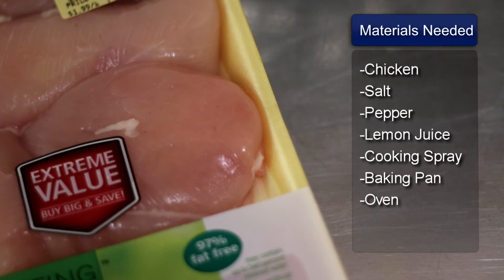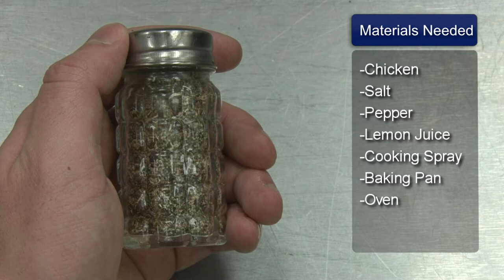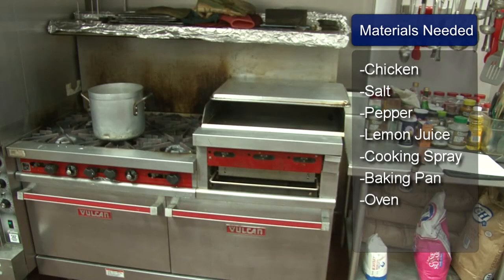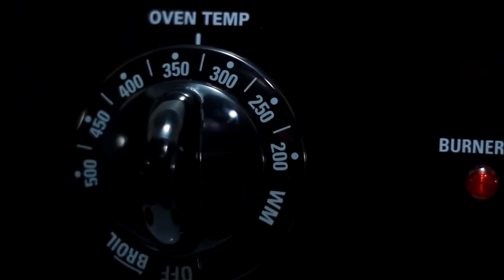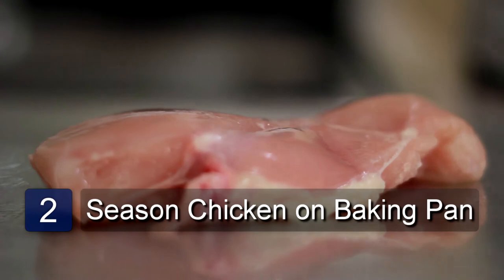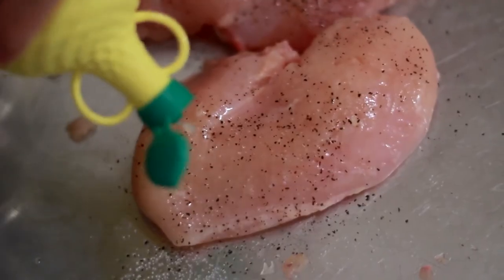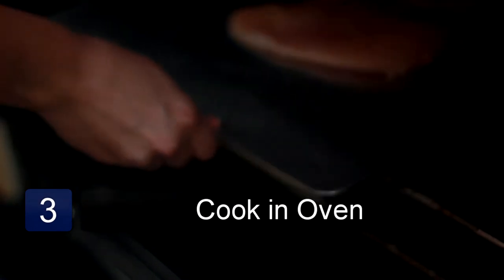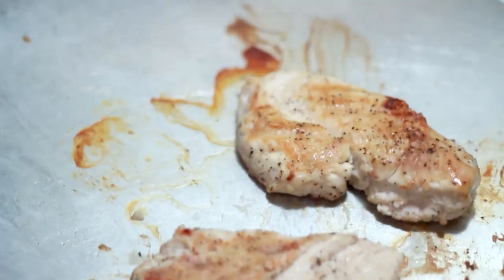Chicken : How to Make Low-Fat Lemon Chicken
Making a good low-fat lemon chicken recipe is much easier than people think. Create a delicious and healthy dinner with tips from a culinary arts expert in this free video on how to make a low-fat chicken recipe.

Expert: Andrew Dryden
Bio: Andrew has worked for McHenry Remodeling for 5 years as a Foreman.

Series Description: Chicken can be cooked, baked, sliced and diced in so many different and delicious ways. Learn some great recipes with tips from a culinary arts expert in this free video series on chicken.